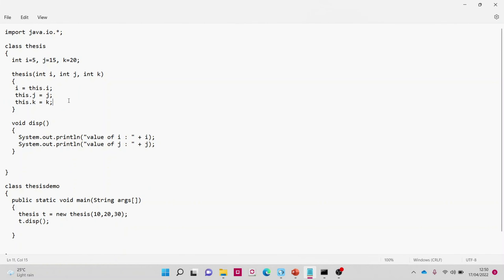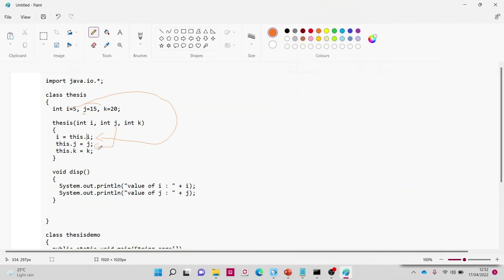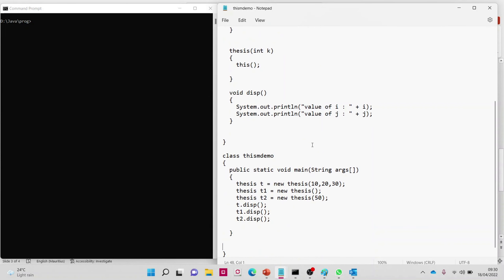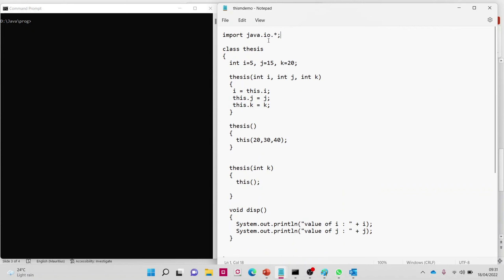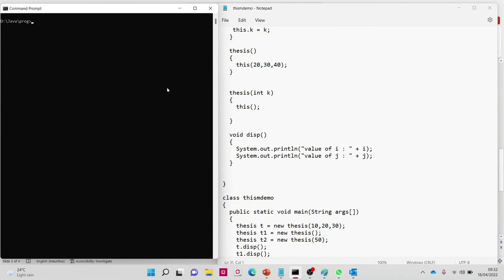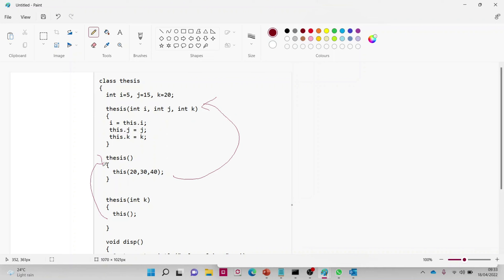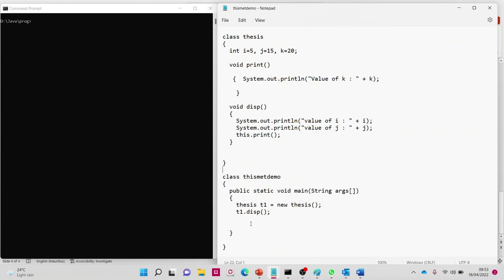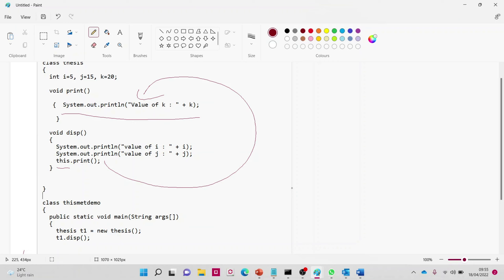Three uses of 'this' keyword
Three uses of 'this' keyword in Java